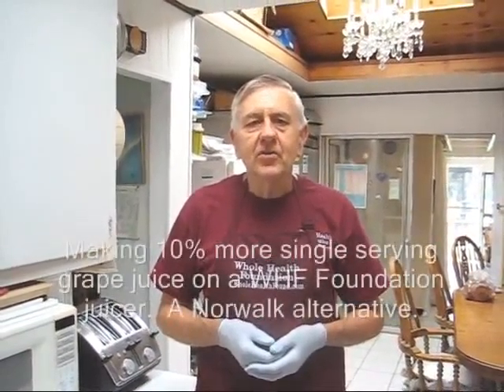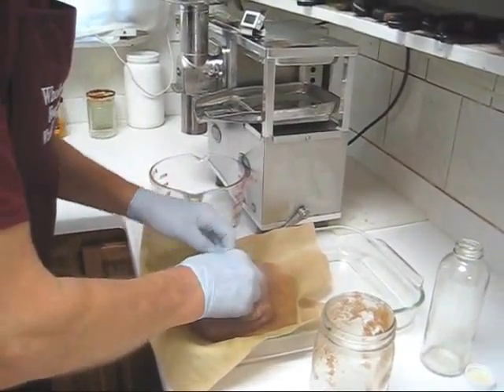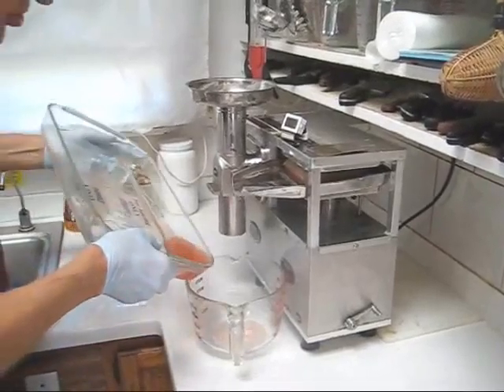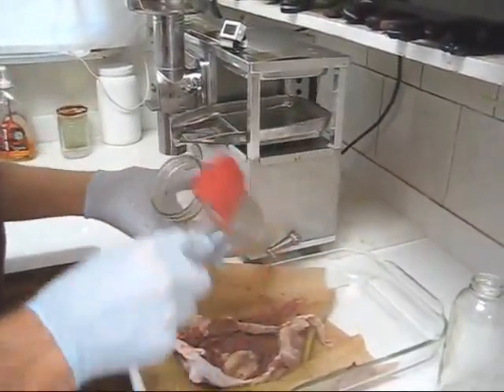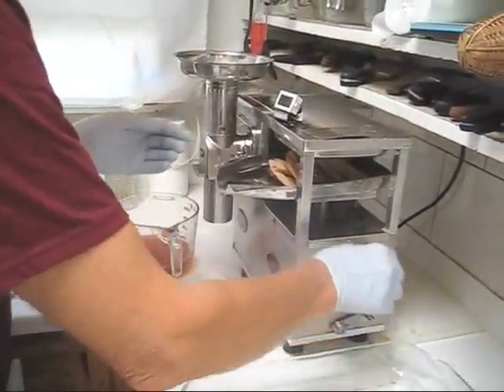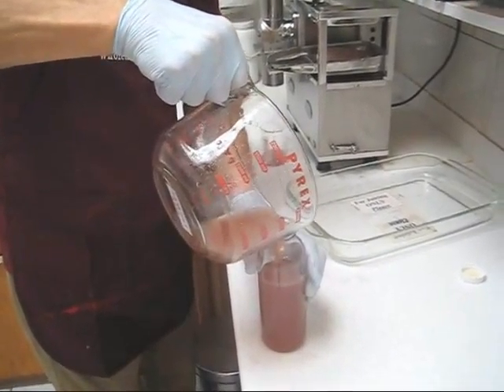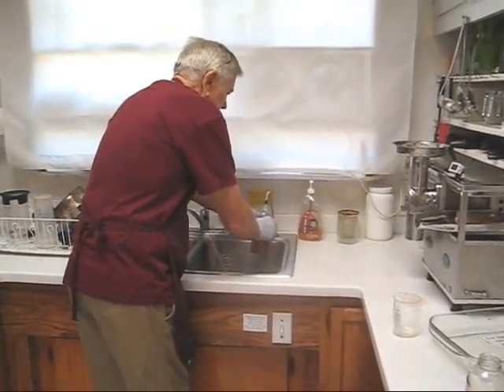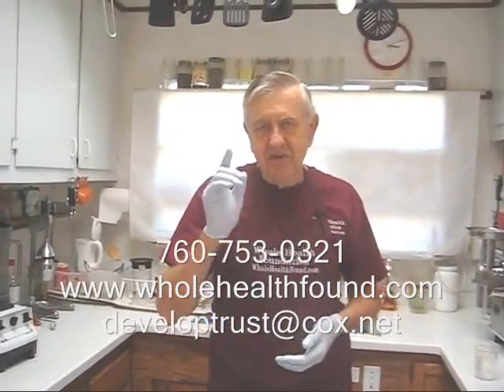Making a single serving and 10% more grape juice on a WHF juicer. A Norwalk juicer alternative.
Because the Whole Health Foundation juicer has a solid bottom base plate it can extract 10% or more juice than a Norwalk juicer or even a commercial juicer. The most important nutrients and trace elements are in the last 10% of any pressing.
The Whole Health Foundation premium juicer is like a Rolls Royce or a Tesla electric car compared to a stock Chevy or Ford car.